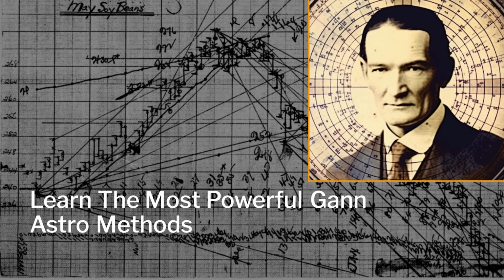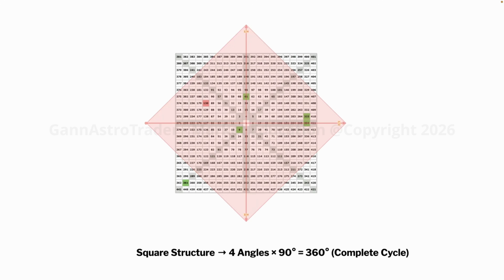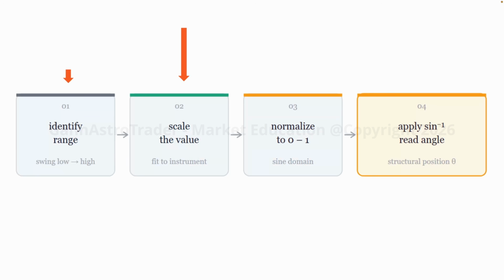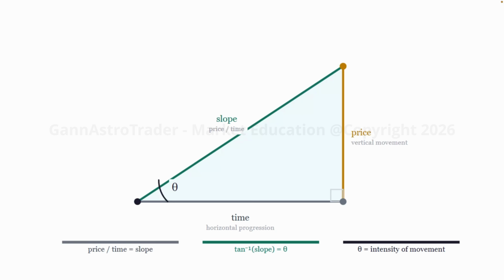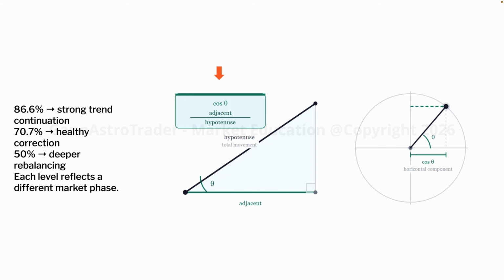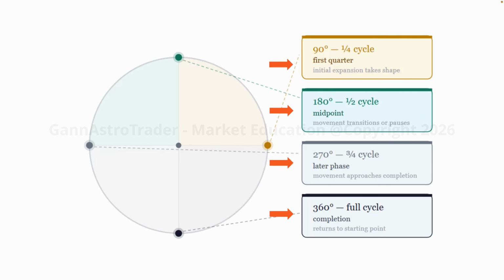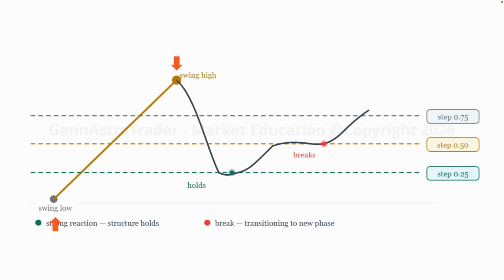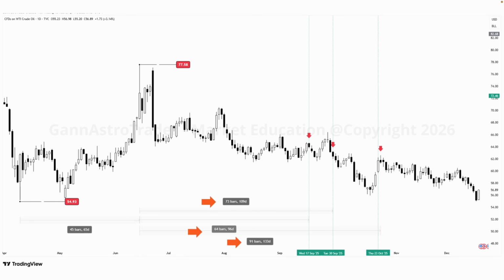Gann Astro Trading Explained | Gann Square of 9, Trigonometry (Sine, Cosine, Tangent) & Time Cycles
In this session, you'll learn powerful Gann Astro methods originally used by W.D. Gann himself to identify precise market turning points.

This complete masterclass explains how markets move through geometry, trigonometry, and cycles, combining sine, cosine, and tangent functions with Gann’s Square of 9 and time theory.

If you have ever wondered how to combine math + trading, this is the foundation.

For educational and research purposes only.

• Gann Square of 9
• Cycle theory (360 degrees)
• Sine and inverse sine in trading
• Cosine retracement method
• Tangent expansion and slope
• Angle-based market structure
• Price-time symmetry

📌 Timestamps:
0:00 Can Time Be Derived from Price
0:51 Financial Disclaimer of this Educational Video
4:26 Geometry Is the Structure of Reality
8:13 Square of 9 and Angular Expansion
9:27 Importance of 72 and Harmonic Sequences
10:01 432 and Higher Order Cycles
12:18 Introduction to Angles in Market Movement
12:42 Sine Function and Circular Geometry
16:59 Applying Sin Inverse in Trading
22:06 Gann Tangent Expansion Method​​
29:03 Gann Cosine Retracement Method ​
30:10 Cosine and Market Contraction
34:31 Gann’s Geometric Retracement Logic
40:22 Circle Projection Method
46:57 Gann Square Root Rotation Method​
55:56 Gann Degree Projection Method​